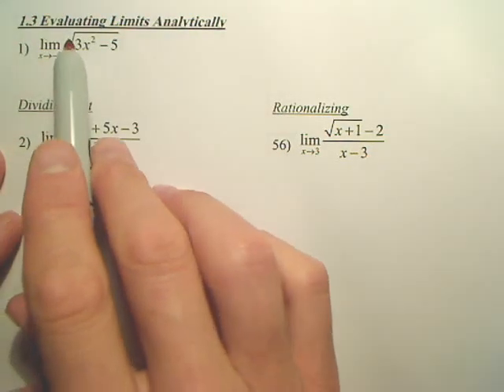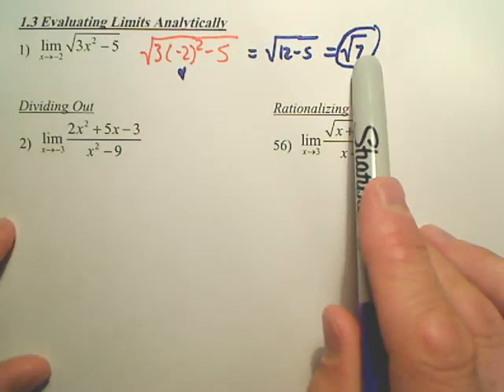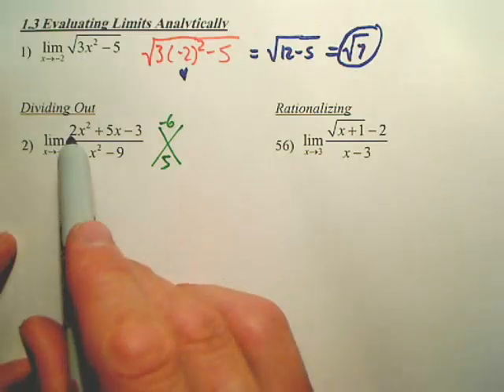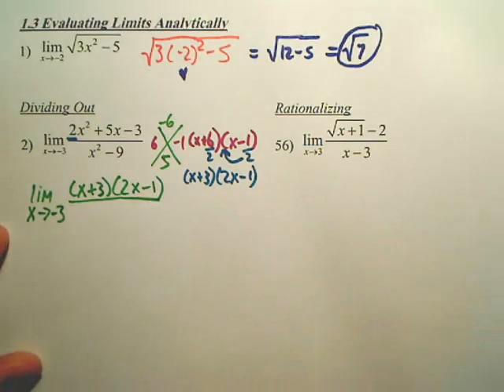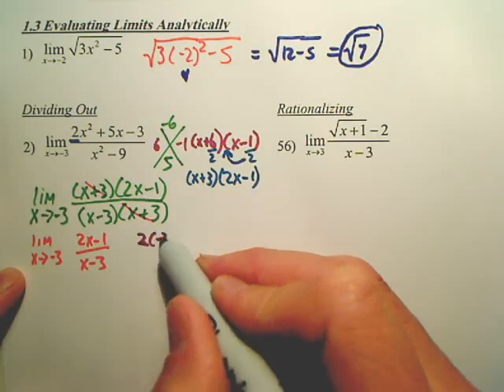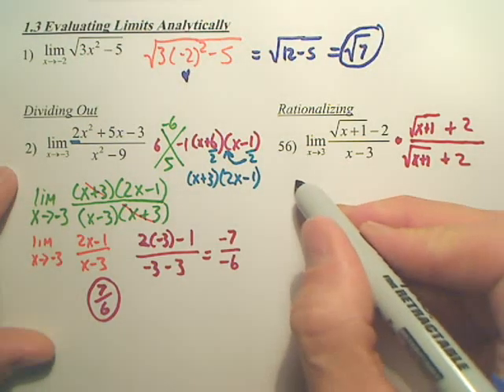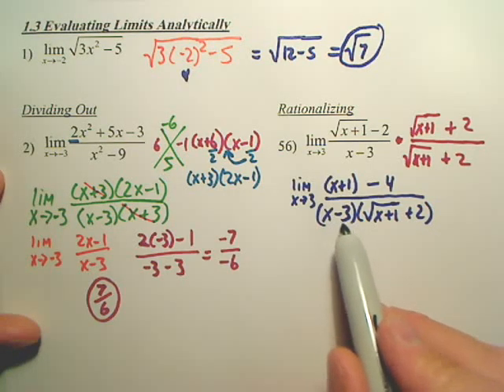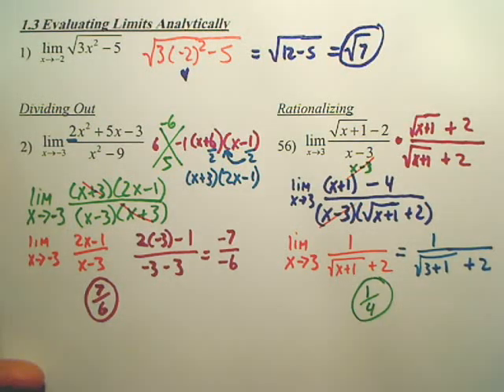1.3a Evaluating Limits Analytically - Calculus